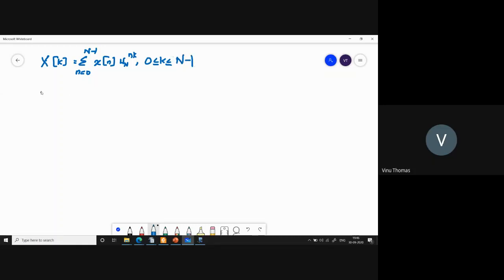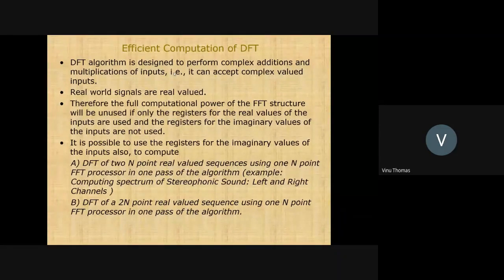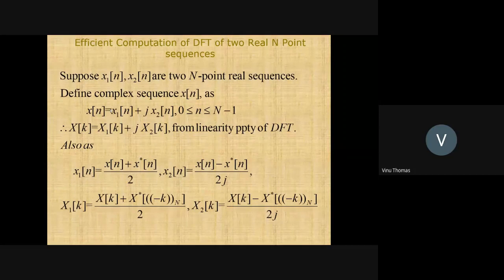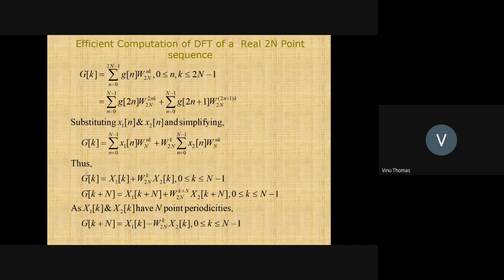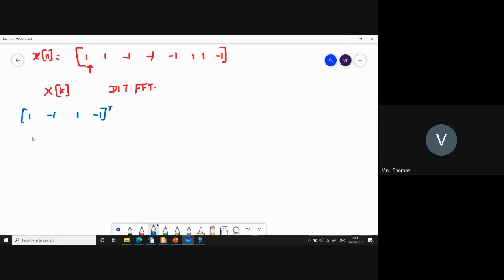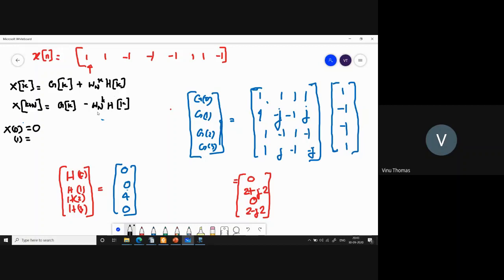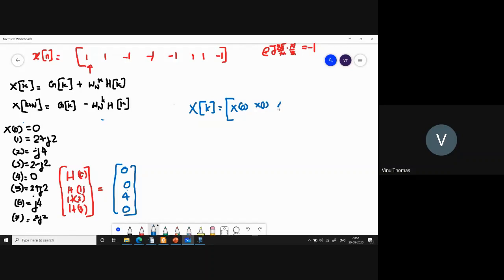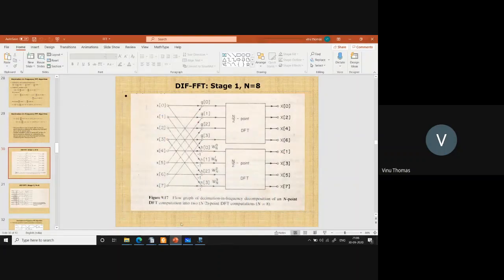FFT 4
DFT of two N point real sequences, and DFT of a 2N point real sequence, using one call to the FFT processor